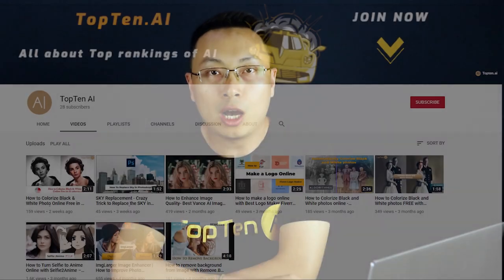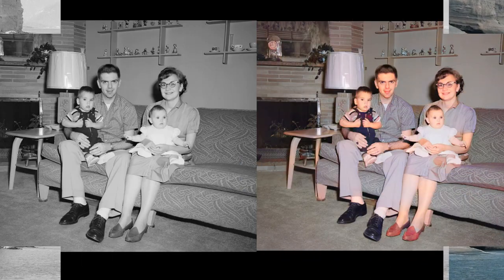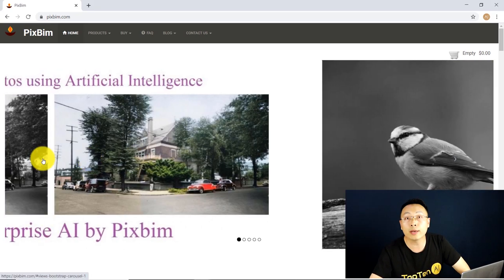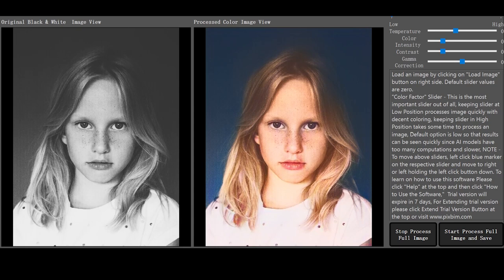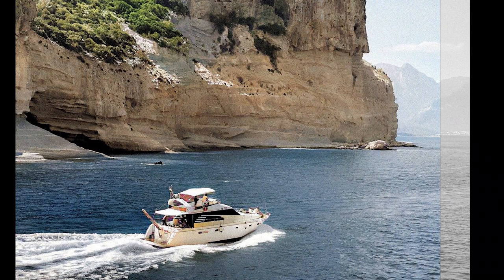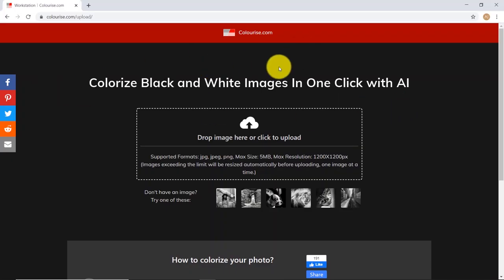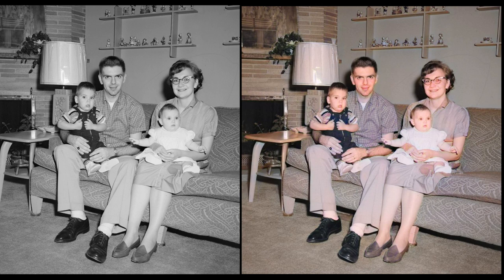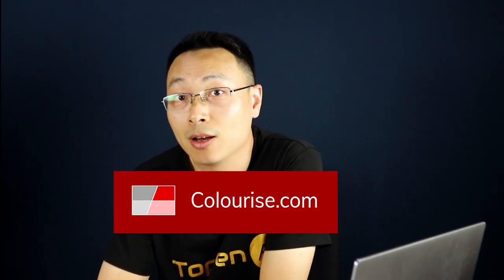Top 4 Automatic FREE AI Colorizer to Colorize Black and White Photos Without Photoshop (2021）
Colorizing photos is not easy, and all the rendering can take hours to colorize black and white photos in Photoshop. So, does AI colorizer really work? Is it just hype? Are the colors accurate? In this tutorial, We show you the top 4 AI-powered free online photo colorizer.

If you want to find out More AI photo colorizer, check out our comprehensive review It shows you latest AI photo colorizers available on market such as

Timestamp
0:00 ► Introduction
0:56 ► No.4 Deep AI
2:11 ► No.3 ColorSurprise from PixBim
4:01 ► No.2 MyHeritage Incolor
5:32 ► Colourise.com
7:23 ► Conclusion

I hope this best colorization AI video helps you. Feel free to choose one  AI colorizer with deep learning to Colorize Black and White Photos online.
Love y'all 😘❤️